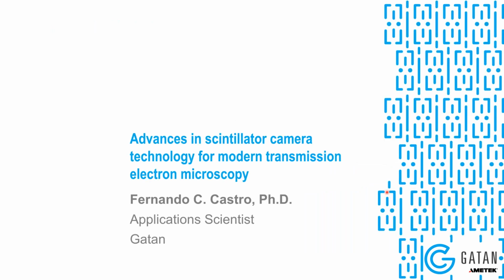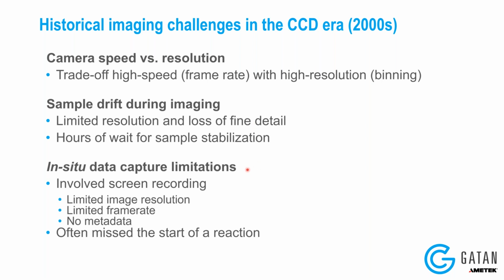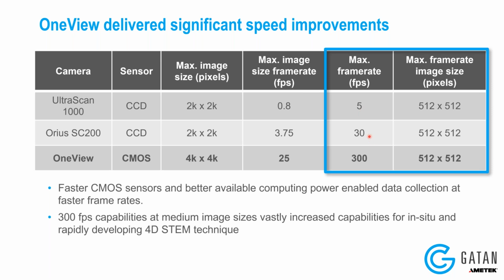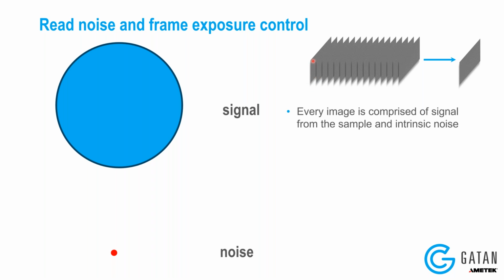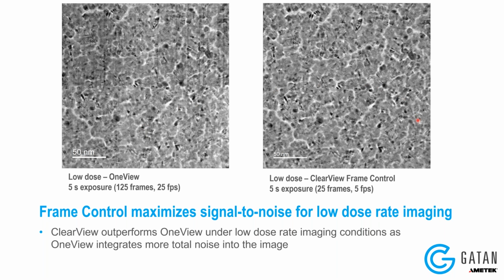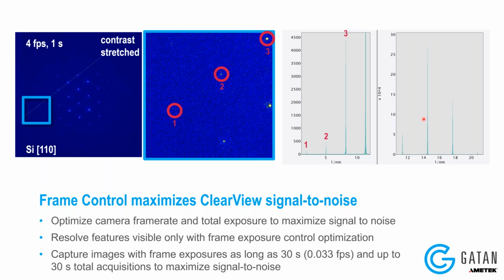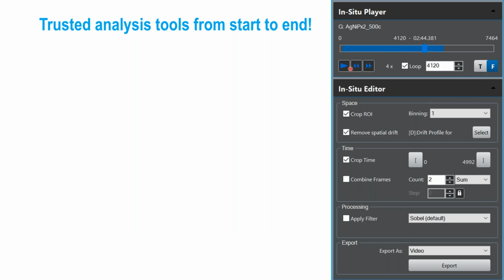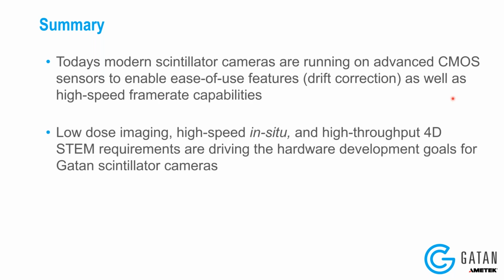Advances in scintillator camera technology for modern TEM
This webinar reviews scintillator camera technology and its evolution over time. It discusses how hardware development at Gatan has enabled new high-speed and high-quality data acquisition, and how concurrent DigitalMicrograph software development leverages the advancing hardware capabilities of scintillator cameras to suit a wide range of modern microscopy techniques. If you have a previous-generation scintillator camera and are curious what is possible with the latest generation ClearView scintillator camera, this webinar is for you.

Presenter: Fernando C. Castro, Ph.D., Applications Scientist, Gatan